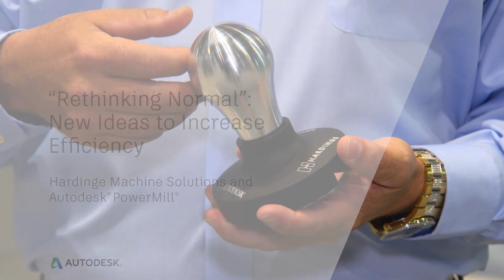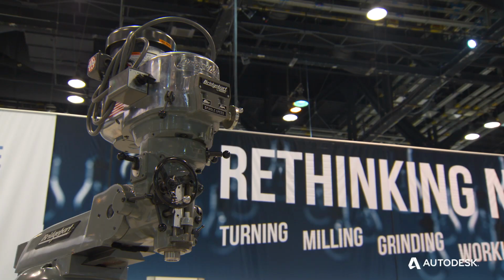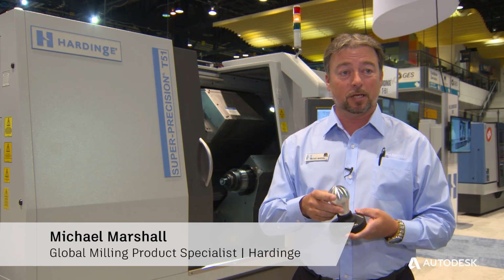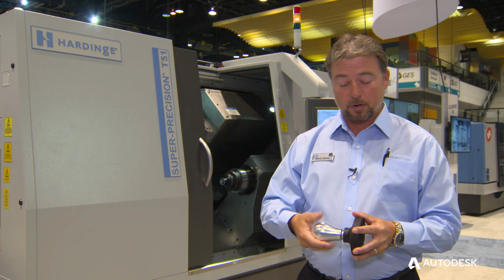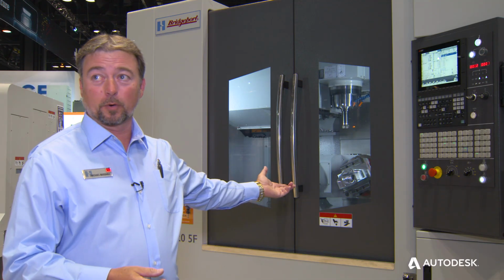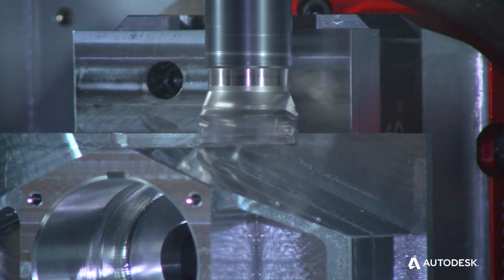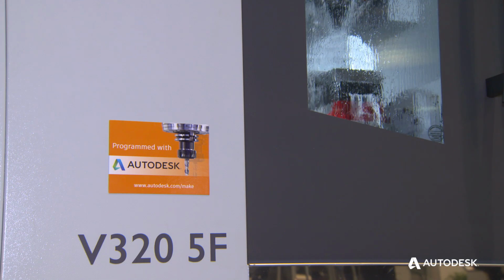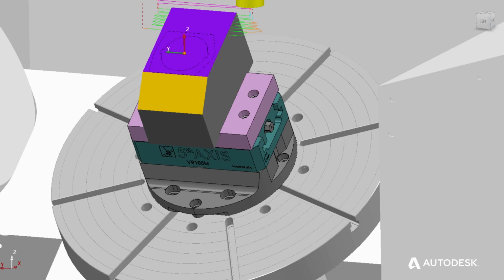Rethinking Normal on Hardinge V320 5F With PowerMill 4+1 Machining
Michael Marshall digs into the detail behind Hardinge and their drive to "Rethink Normal". Hear how collaboratig with Autodesk helped to rethink the programming of an aerospace component. By using 4+1 axis milling on a V320 5F center, the part could be produced on a single machine in 2 setups (previously 7), with setup time reduced from 40 to 2 hours (95% saving). Using the advanced toolpath capabilities within PowerMill, the cut time was also slashed from 5 hours to 30 mins (90% reduction). This video was created at IMTS 2018.